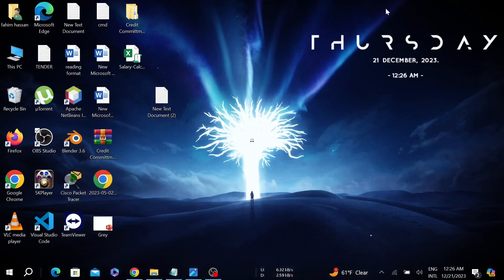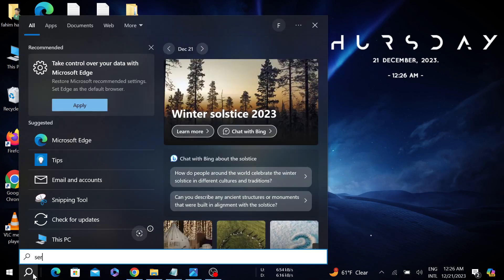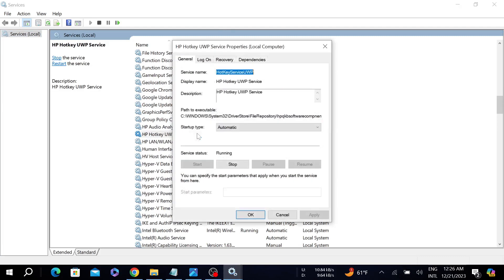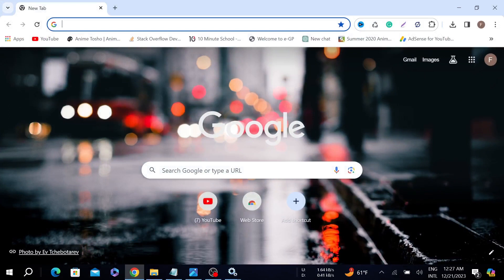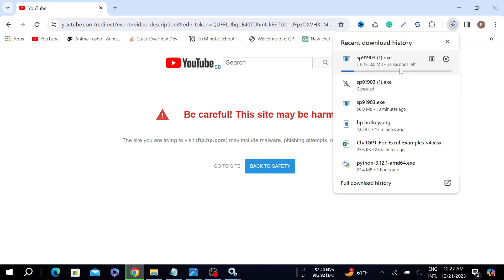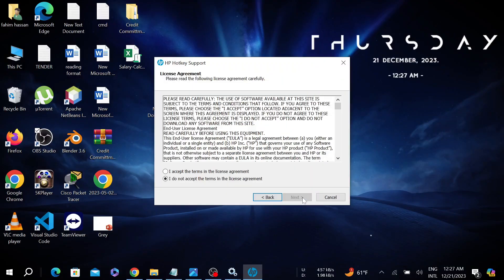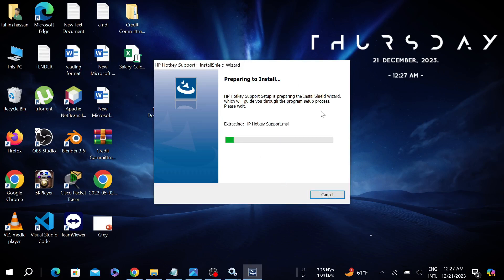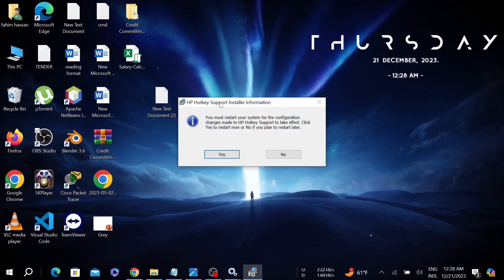Fix HP Hotkey Support Blank Pop-up in Windows 11 / 10 l How To Solve hotkey support Problem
In This Video You Will Find How to Fix HP Hotkey Support Blank Pop up Error in Windows 11 / 10.